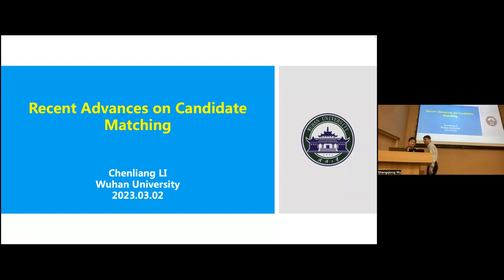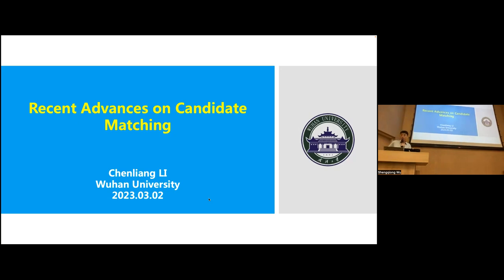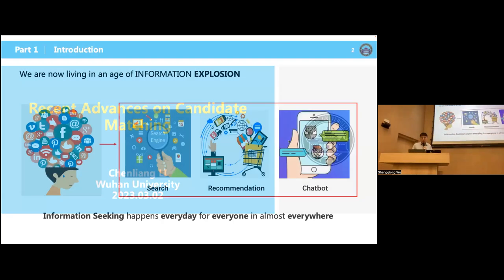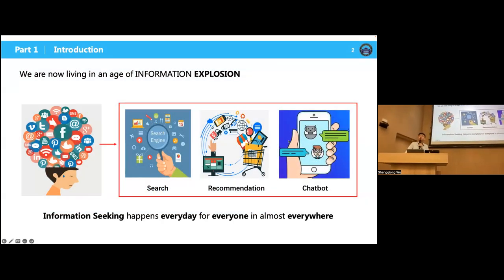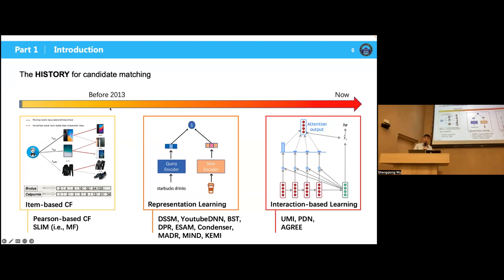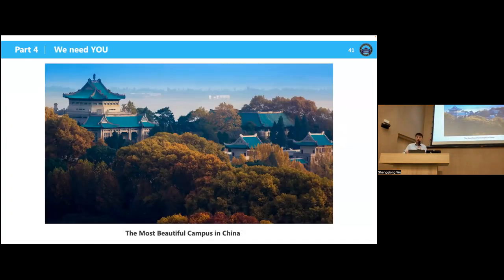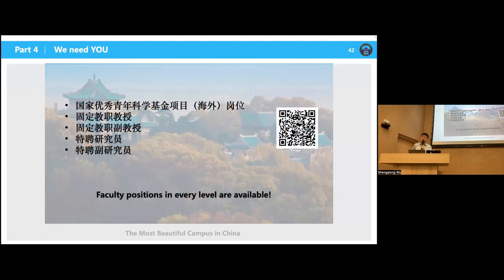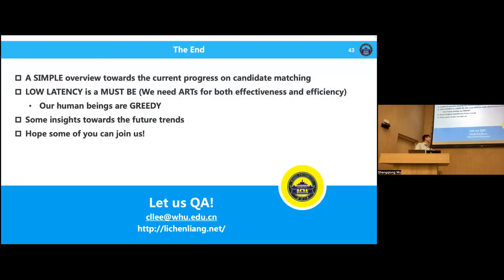Chenliang Li @ NSSDM. Recent Advances in Candidate Matching.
The candidate matching, i.e., retrieving potentially relevant candidate items to users for further ranking, is highly important since even the cleverest housewife cannot bake bread without flour. While many research efforts are devoted to the ranking stage, few works focus on the former one where the space for more sophisticated models seems to be limited due to the requirement of low computation cost, especially for an industrial system. No matter which scenario, the matching stage is highly important since even the cleverest housewife cannot bake bread without flour. In this talk, we will introduce the background knowledge towards this task at first. Then, an overview on the recent efforts of this line will be presented. At last, we will discuss the possible directions in the near future.